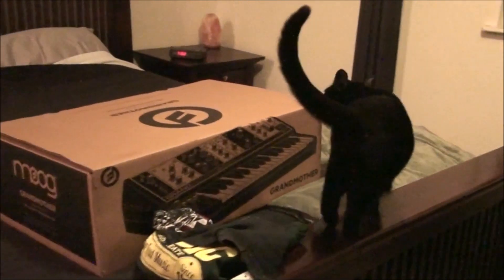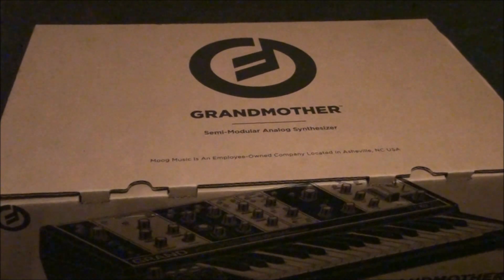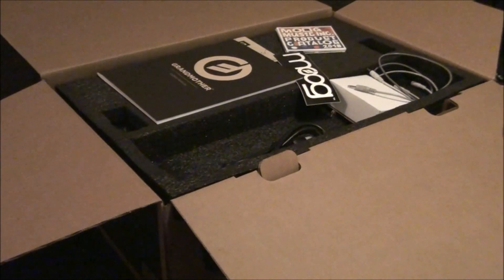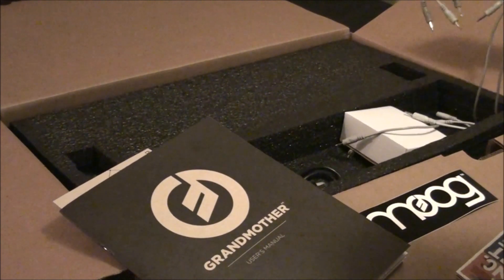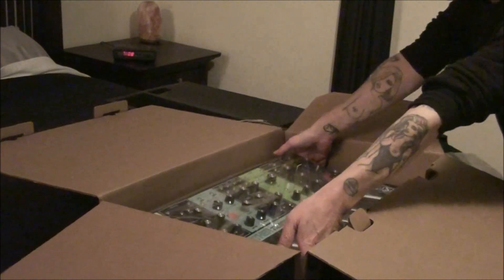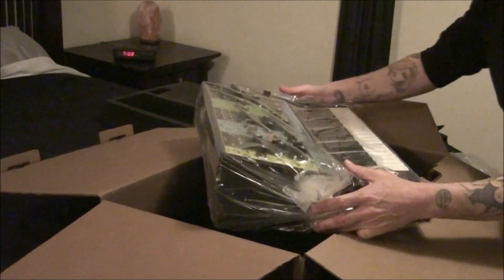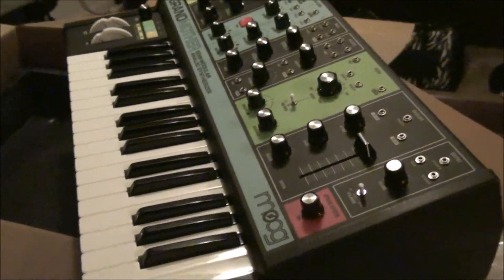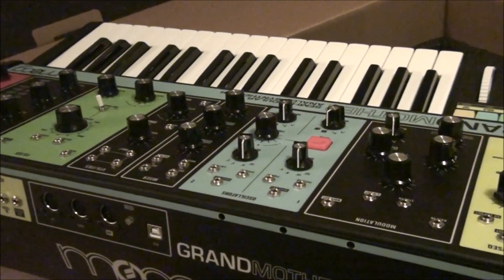Moog Grandmother Unboxing & First Reactions! Analog Synthesizer Rik Marston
Moog Grandmother Unboxing & First Reactions!
**Watch in HD!!** **Real Life First Reactions!**

Just as it says "Moog Grandmother Unboxing & First Reactions!"
I have been waiting for this analog synthesizer since it's first
release gossip. It was built for me... not for my stand...
well, just watch the video! You will understand! ;)

More Synthesizer Demos
Ambient Chill Zen Music
Electronic Dance Music
Space & Meteorites
COMING SOON!!
Rik Marston
SynthgodXXX
1/14/2019

Need any Synthesizer Samples for your next track
and want to save a TON of money? Here are only a few
of my HQ synthesizer sample collections in .WAV format
able to load into ANY device that reads .WAV files!

Support the SynthgodXXX channel!
Please buy these AWESOME Sample Packs!!

and don't forget:

Rik Marston - "33"
Official CD release March 3rd, 2019
Available for download or order the full CD!

Recommended if You Like:

Brian Eno
Kitaro
Vangelis
Jean Michel Jarre
Robert Rich
Thom Brennan
Scott August
Dean Evenson

Music Genres / Elements:
Electronic: Ambient, Synthesizer, Drones, Space Music
Moods: Dreamy, Ethereal, Ethnic, Futuristic, OM
New Age: Ambient, Meditation, Healing, Sleep

Classical Music
New Classical
Analog Classical

Ambient Music tags:
relaxation music
music for studying
music for learning
background music
music for meditation
music to relax
instrumental music
study music
music for homework
yoga music
spiritual music
ambient music
chillout music
slow music
soothing music
new age music
peaceful music
beautiful music
anti-stress music
sleep music
relaxing music
zen music
massage music
spa music
soundtrack music
soft music
slow music
anti-stress music
healing music
wellness music
mood music
tranquil music
slow instrumental
peaceful music
positive music
slow background music
music for meditation
wonderful music
chill study music
ambient music for studying
music for relaxing
soft instrumental music
peaceful background music
peace music
positive background music
soothing background music
mood music instrumental
work music
calming music
instrumentals
beautiful music
analog synthesizer
digital synthesizer
modular synthesizer
virtual analog synthesizer